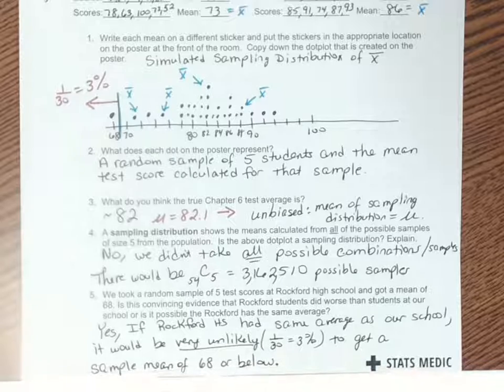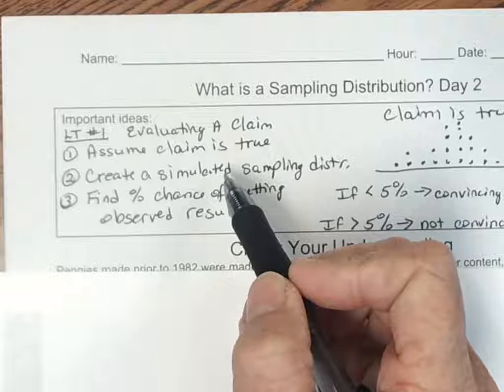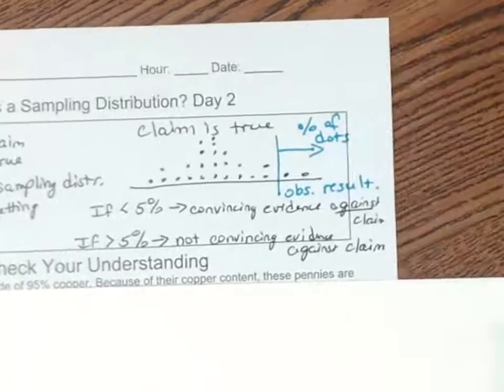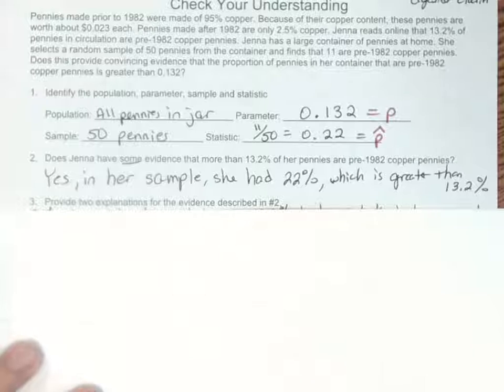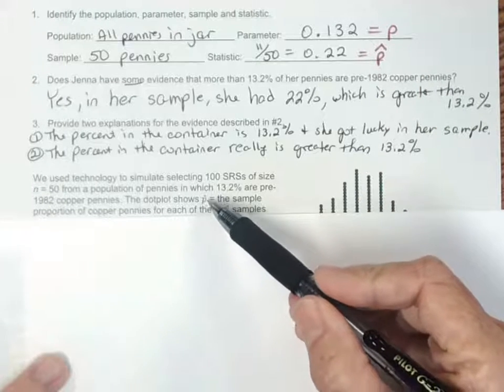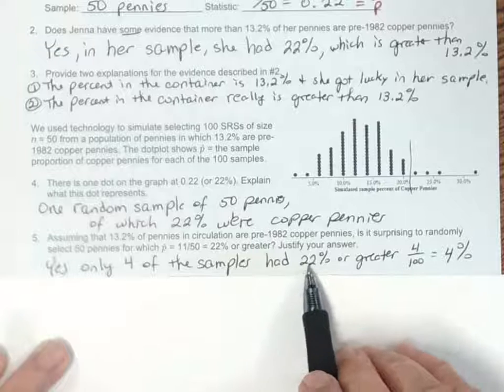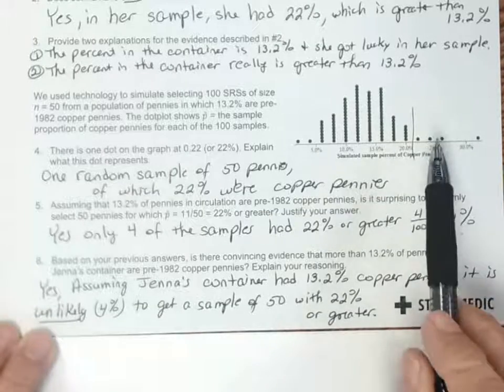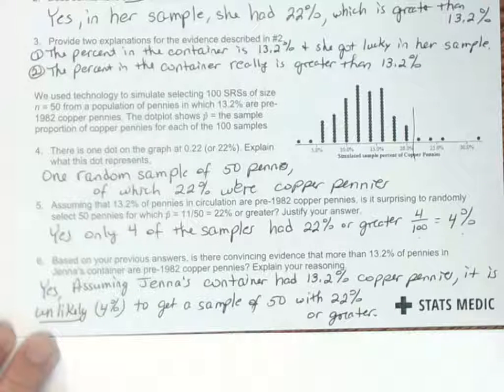AP 7 1 Part 2 Sampling Distribution